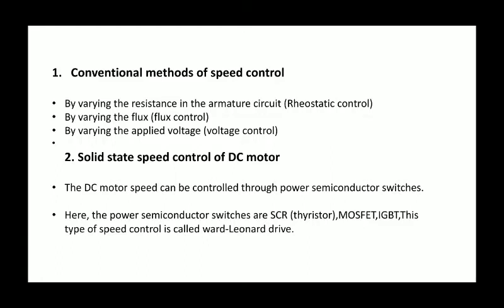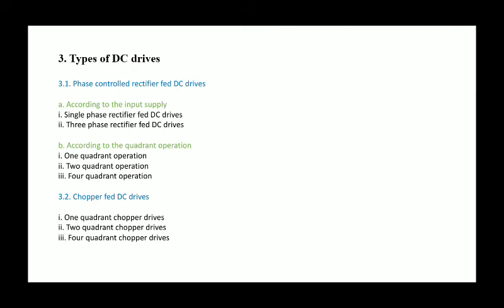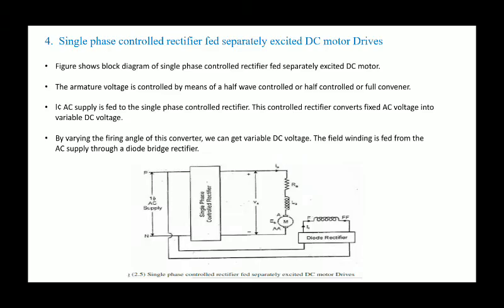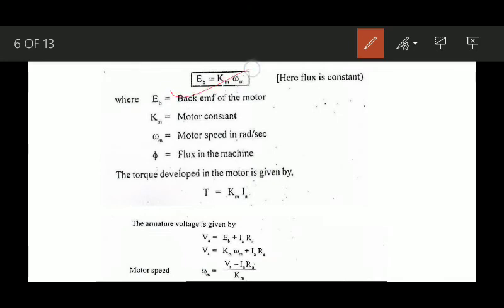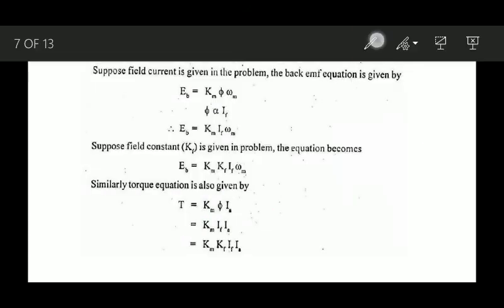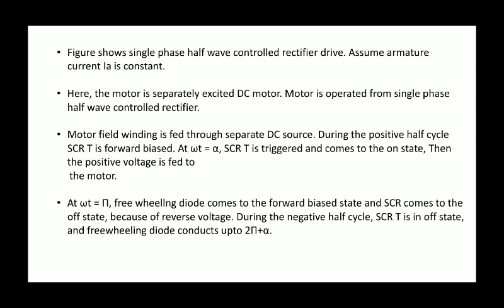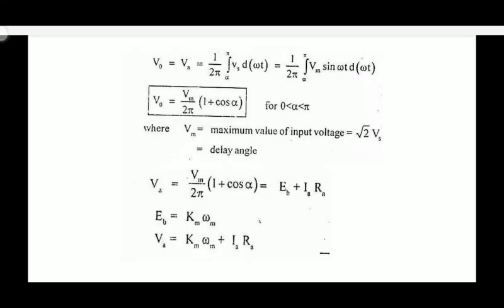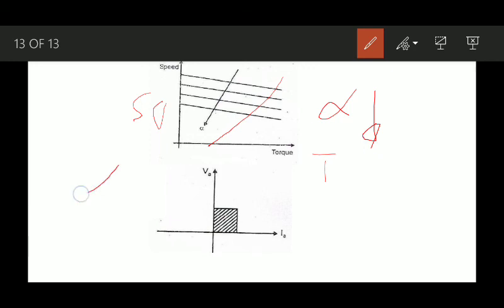Speed control of DC motor by Amit kumar Gangwar